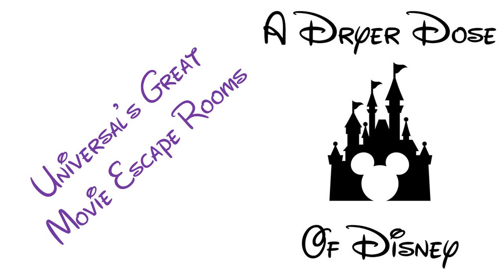The Great Movie Escape Rooms at Universal's City Walk Orlando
In this week's episode, Jared reviews the Great Movie Escape Rooms at City Walk in Orlando.

"A Dryer Dose of Disney" is the best place to find insider tips, and tricks for visiting the Disney or Universal Parks, on both coasts!  We not only highlight the ways to make your vacation magical, but we also point out the best foods and restaurants as well as how to save money along the way.

Browse or Purchase our "I Can Do This All Day" Merchandise, visit our Etsy Store

To Stay at the Official Condo of "A Dryer Dose of Disney"

Get started with MouseDining to secure reservations at the most coveted Disney Restaurants!

To bring the Disney or Universal Vacation Home with you, we love the Magic Candle Company!  They sell candles that smell like the parks!

Visit Undercover Tourist for the most accurate crowd calendar and tools for planning your Disney or Universal vacation!